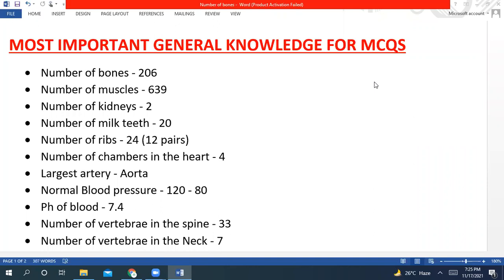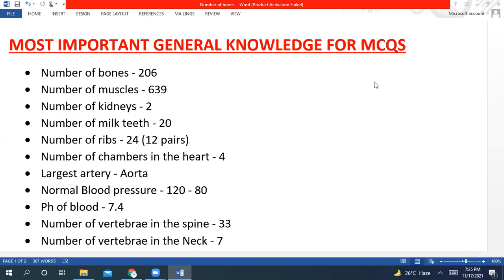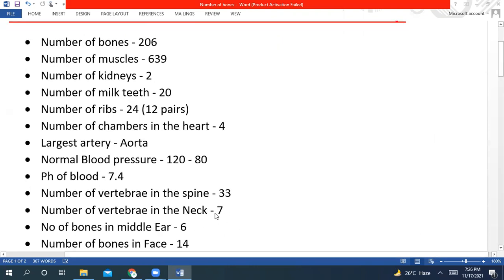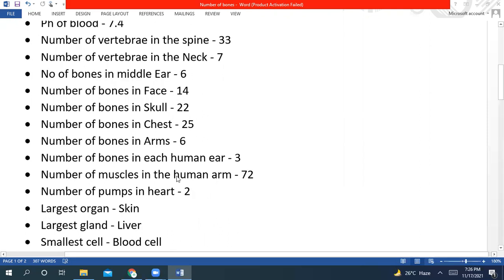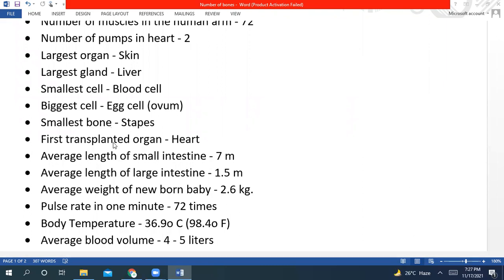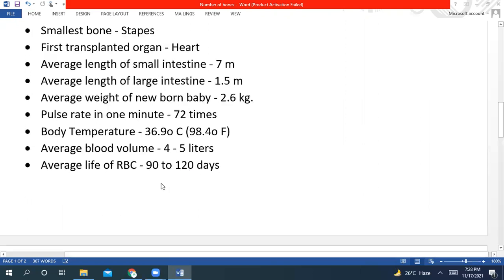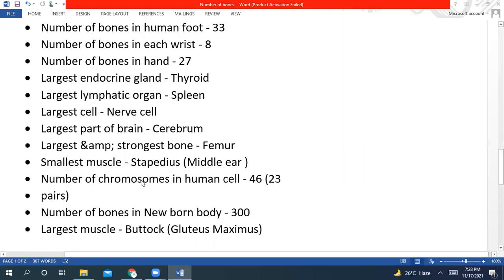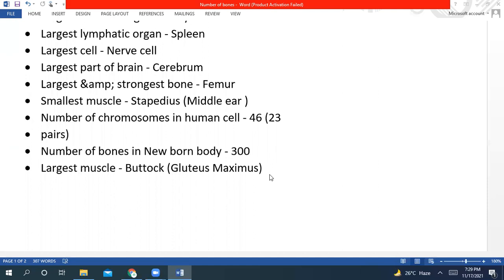Most Repeated General Knowledge For MCQs For FPSC|PPSC| NTS| PTS OTS| PAK AMRY|NAVY & PAF